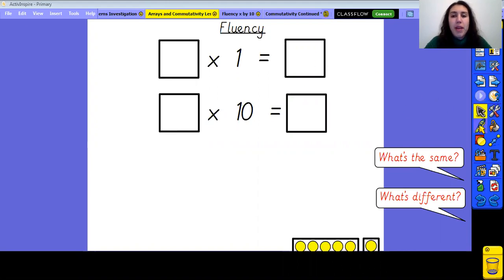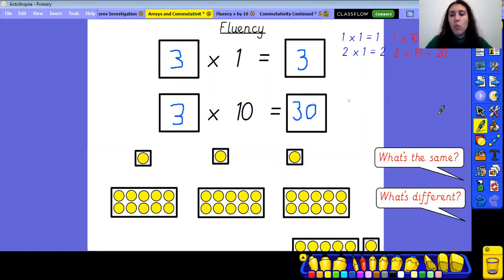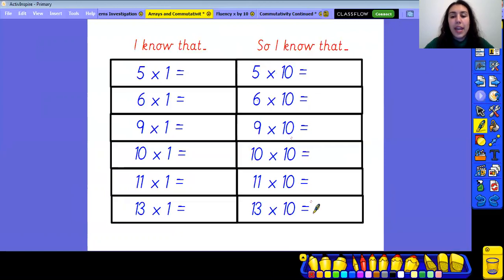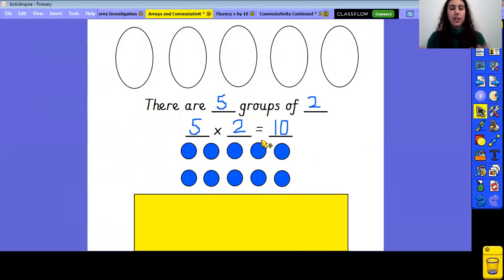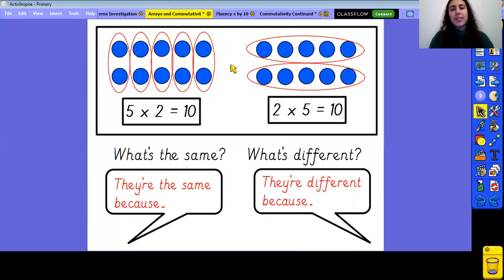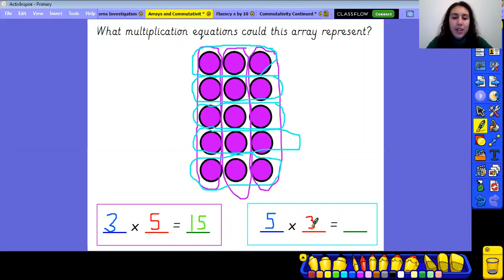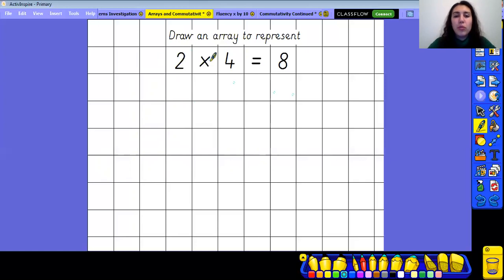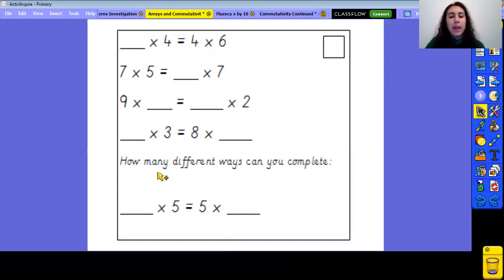19 1 21 Year 2 Maths